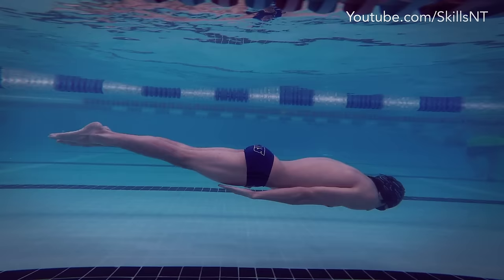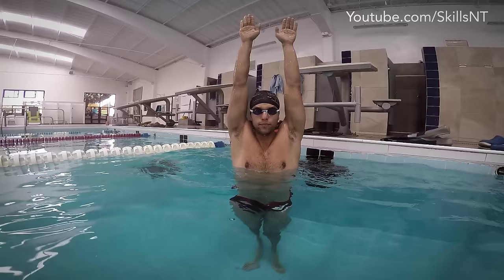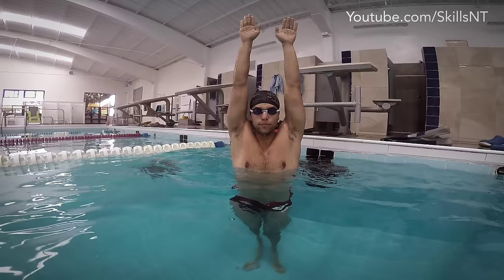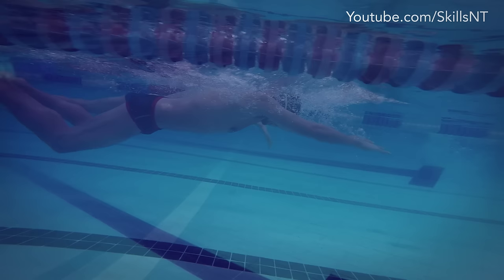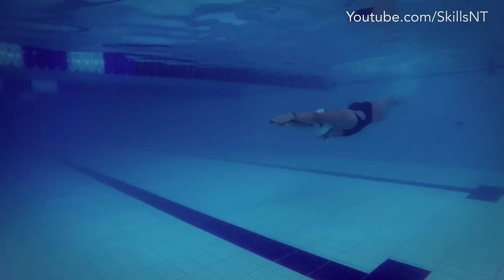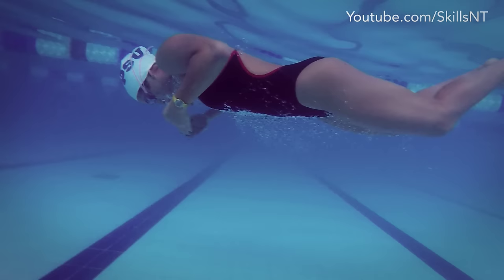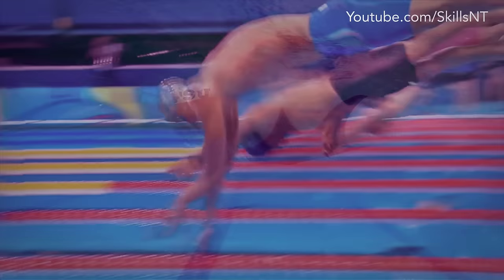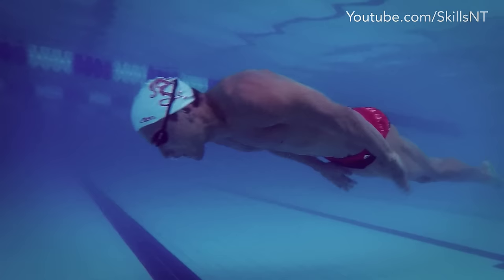Breaststroke pullout tutorial. Swimming faster breast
1 Butterfly kick, 1 breaststroke pull, 1 breaststroke kick.
The most important thing is to keep your body tight and in a horizontal position. Your streamline should be extremely compact. You only have one butterfly kick so make it count by doing a strong one. Your arms will pull as much water as possible and will come down to the sides of your body. From there you must shrug your shoulders and pause a little bit. Now you will recover your arms the closest way to your body as possible. The kick goes at the same time as the recovery of the arms. What the kick does is to give you that final push forward and up to break the surface of the water.

The Breaststroke pull out is all about actions and pauses.

They sent us two of their towels and I can honestly tell you that this is the best towel I have used. The fabric is soft, absorbes all the water and dries so quickly it doesn’t even look like you used it! Best of all it fits in this small mesh bag, perfect for traveling!

If you use twitter or facebook we are there too!

Swim fast!